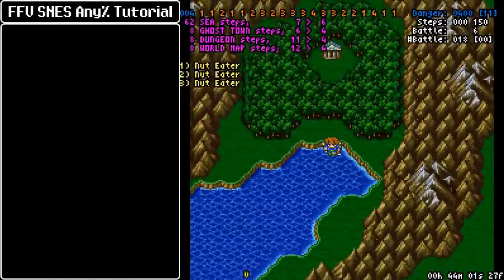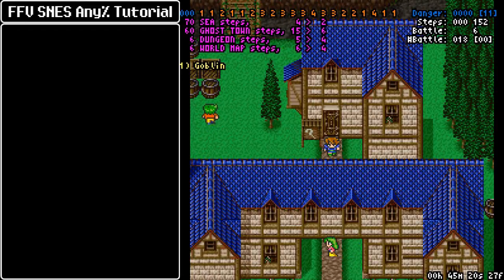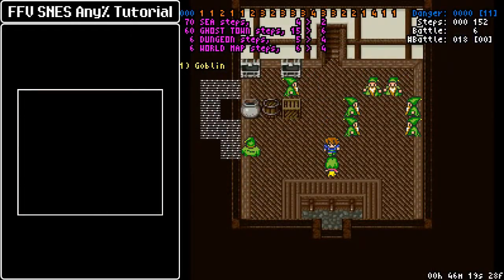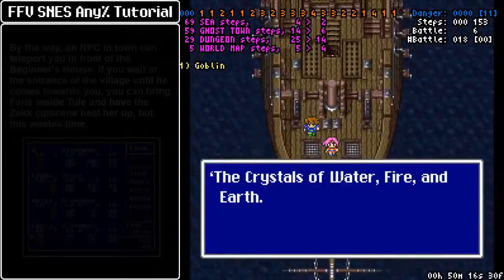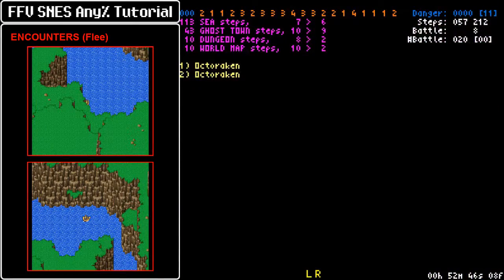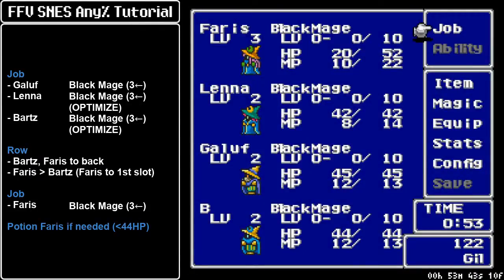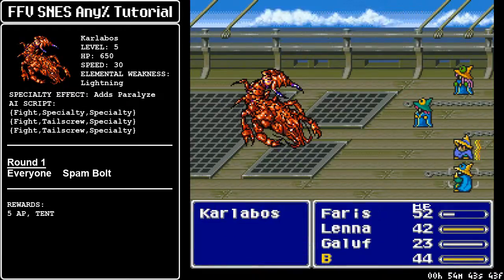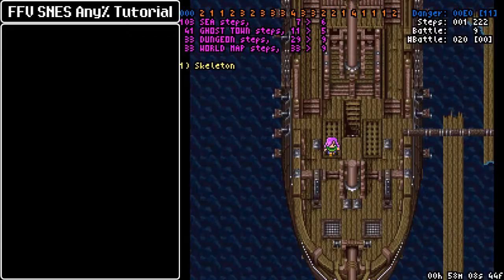Final Fantasy V SNES Any% Speedrun Tutorial: 05 - Tule and Torna Canal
0:00 - Introduction
0:25 - Tule
3:28 - Torna Canal
4:11 - Karlabos set-up
5:25 - Karlabos